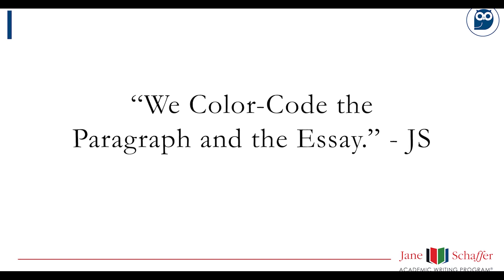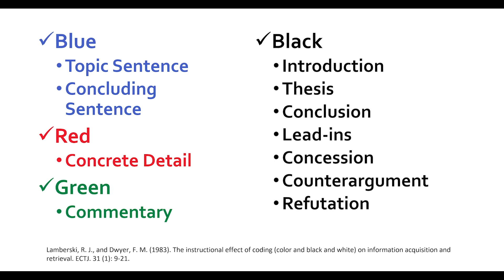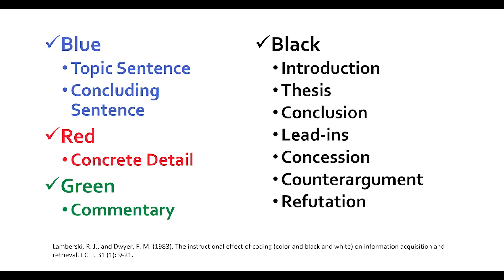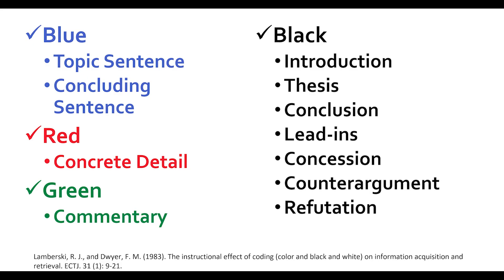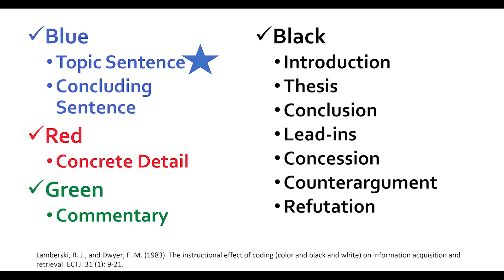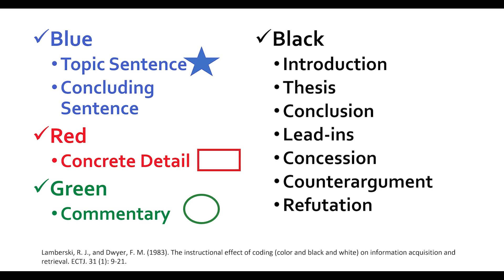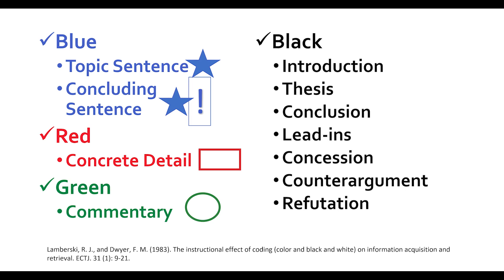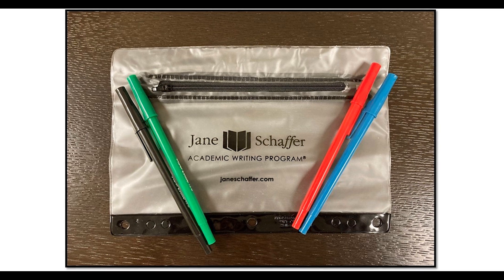History & Philosophy 5: Color-Coding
We color-code the paragraph and the essay. The kinesthetic approach to learning is well documented and helps students to master content. We asked one seventh-grade student why he liked using the colored pens. He said, “They help me remember what kind of thoughts I need to include and where to put them.”